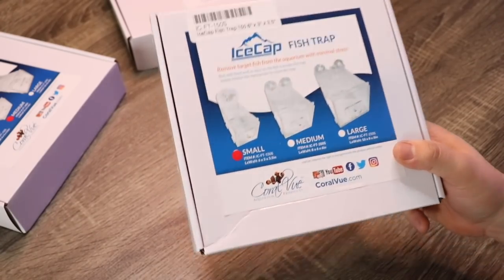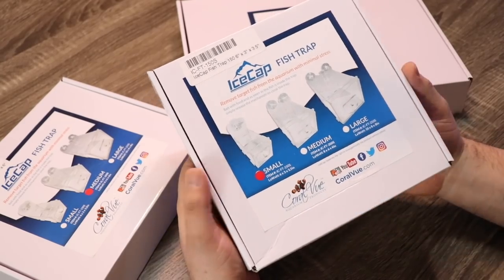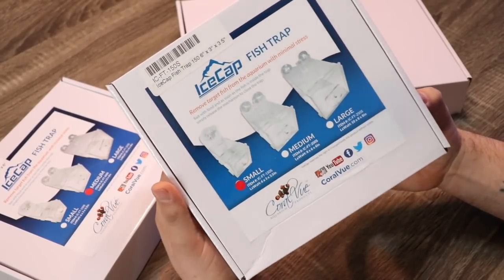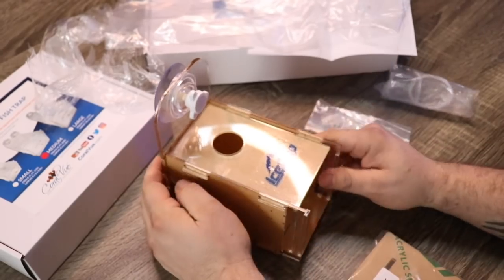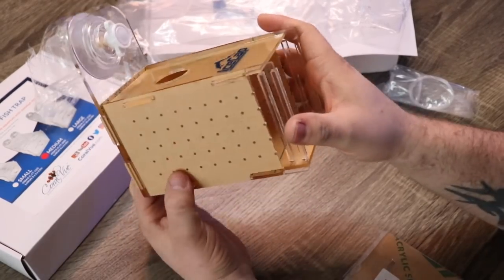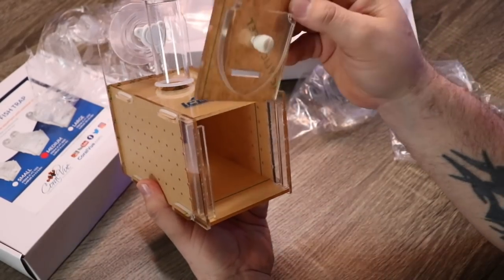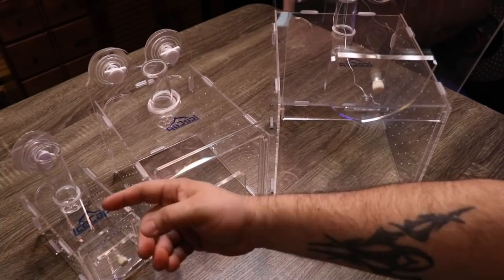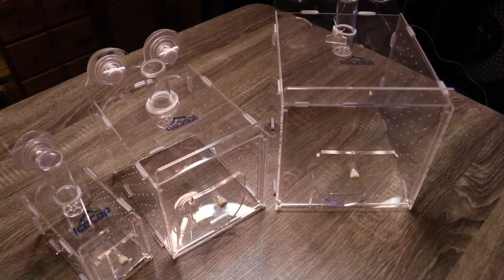IceCap Fish Trap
In Today's video, we take a look at the Icecap Fish Trap, which is available at Premium Aquatics.

Premium Aquatics